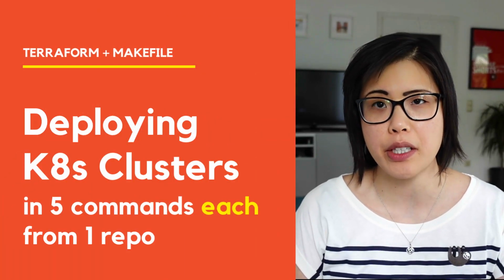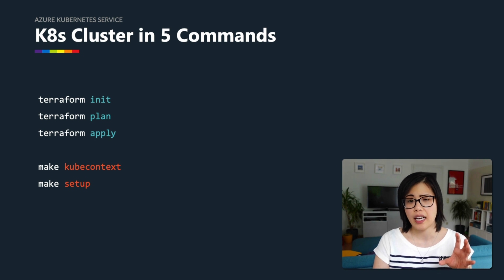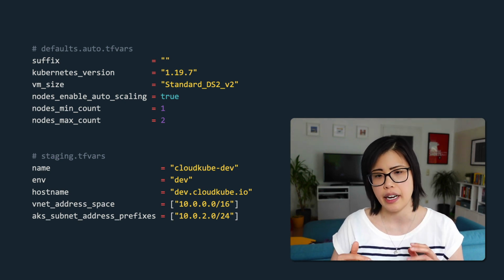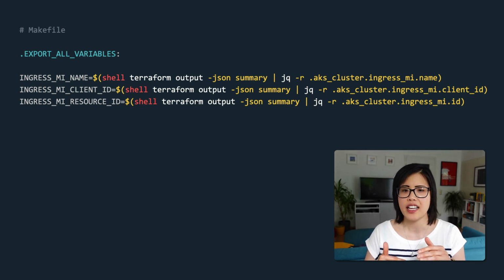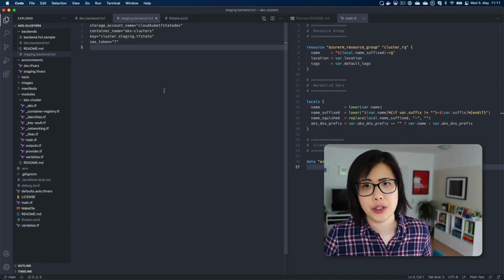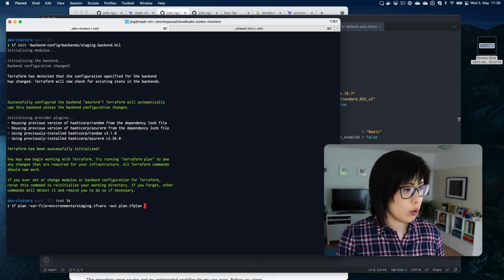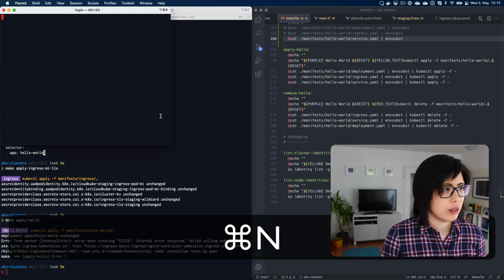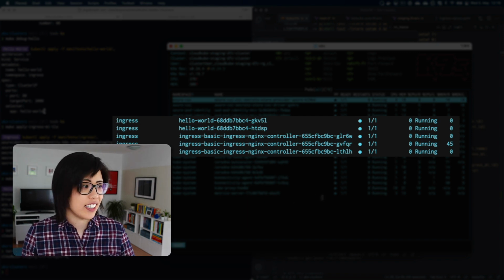Managing 3 Kubernetes Clusters with Terraform + Makefiles in 1 Repo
Ever wondered how you can managing multiple environments from a single repo? Let me show you how I would do this and make a great developer experience out of it. Why? Because in real life you're managing multiple clusters and juggling multiple projects. Once you've figured out what your infrastructure looks like - this is the next step to production. And of course when I demo it, it doesn't work the first time - but that's also as expected! Confused? Just watch the video :)

My slides from my DevOps.js Conference Talk seen in this video

Contents

00:00 Intro
01:18 Code Walkthrough
10:45 The 5 Commands (well 6)
13:48 Demo aka Watch Me Code